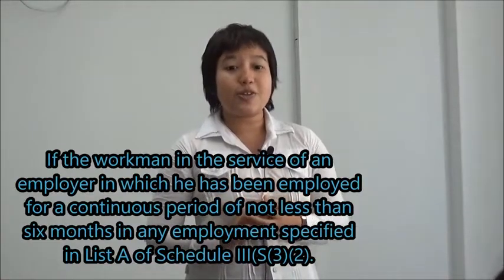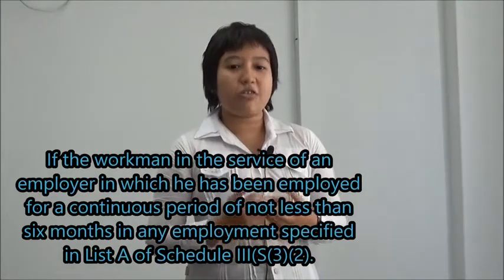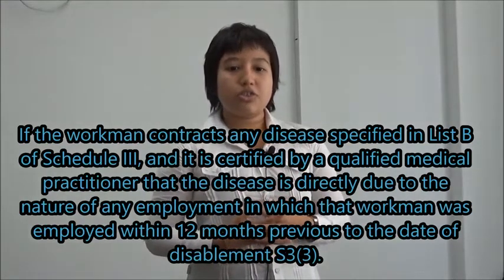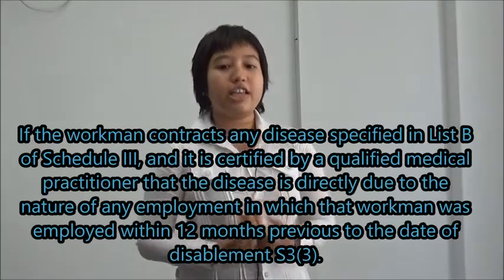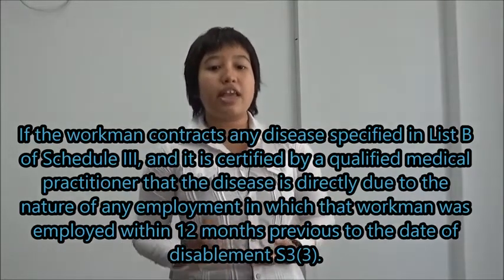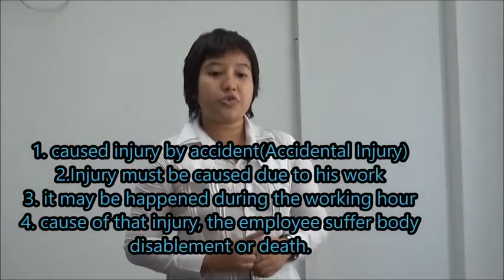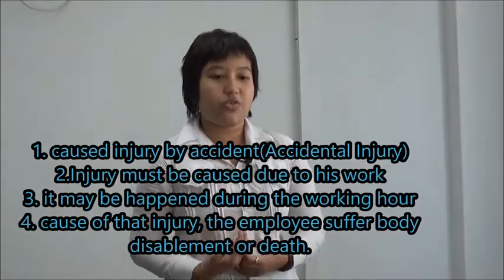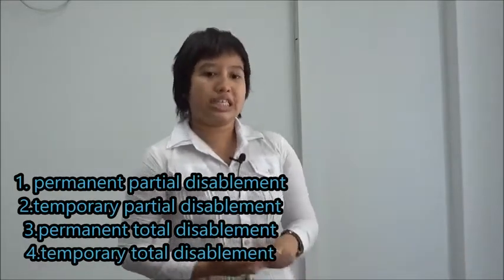Compensation of the employee